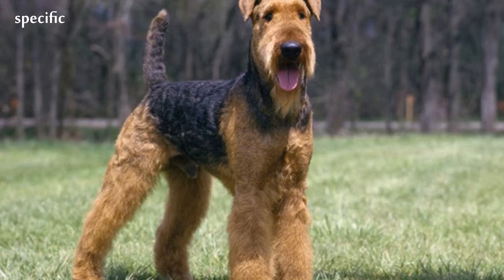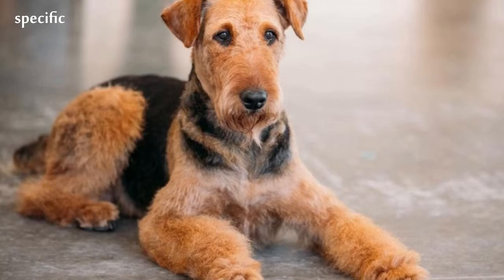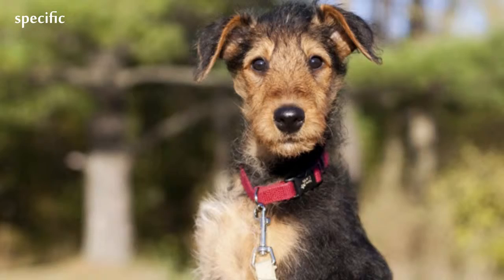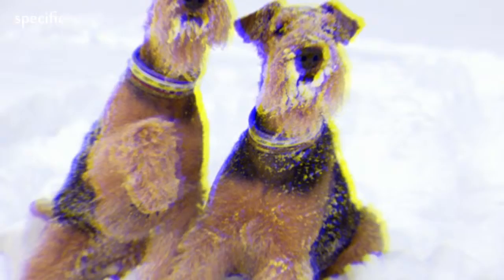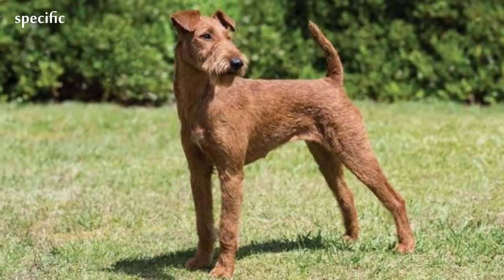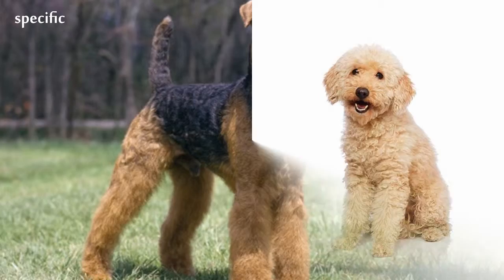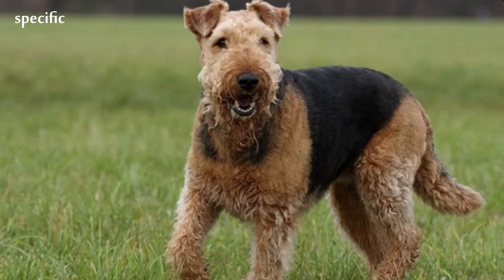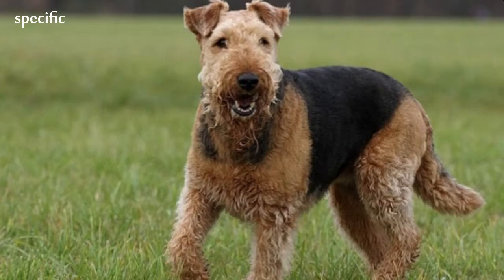Details about Airedale terrier| Specific information about animals | Animal wikipedia series